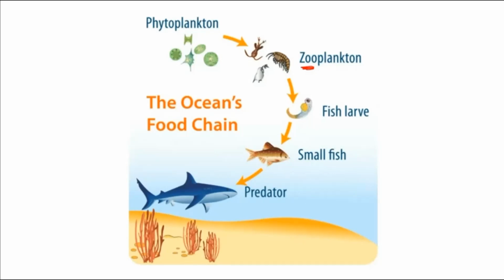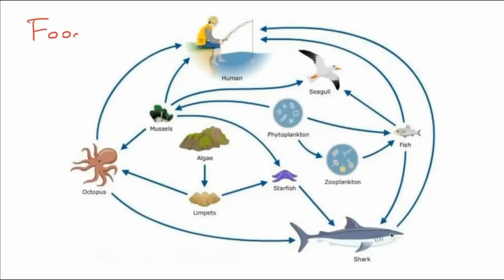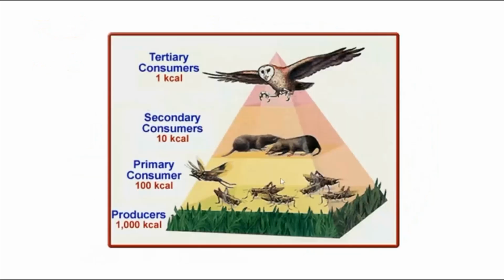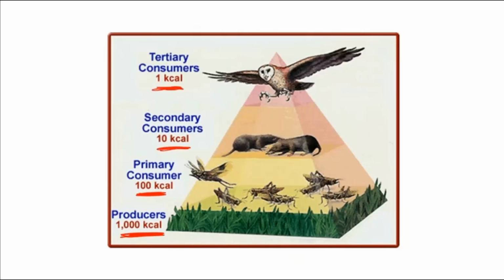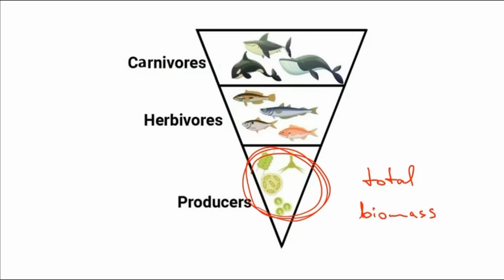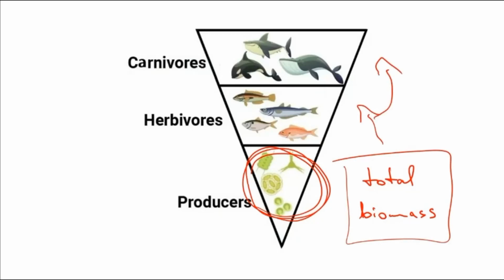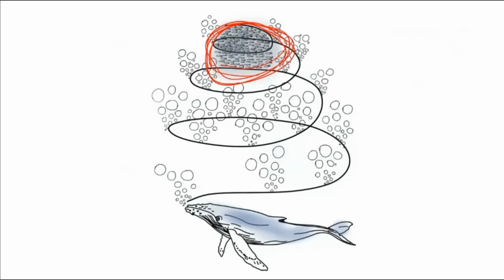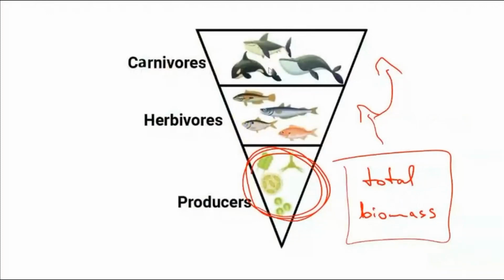Marine ecosystems - dynamic and fluid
Here's a video from a year and a half ago, recorded from a Google Meet during a Covid-induced home learning period. Sorry for the audio quality - that couldn't be helped. And I can't believe I called a humpback whale a blue whale... Sheesh!!!